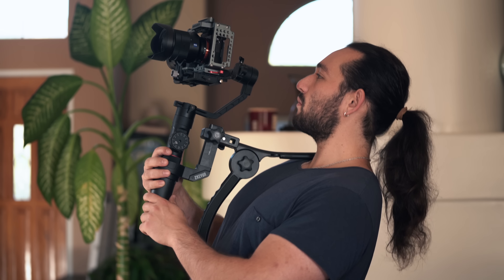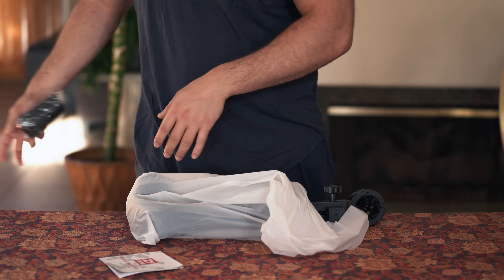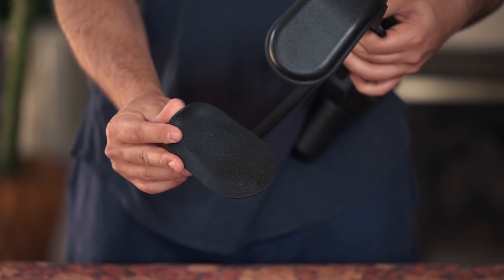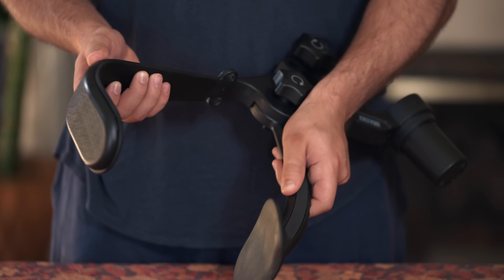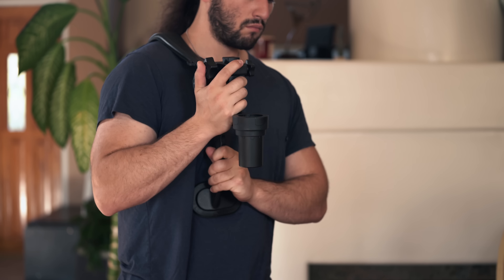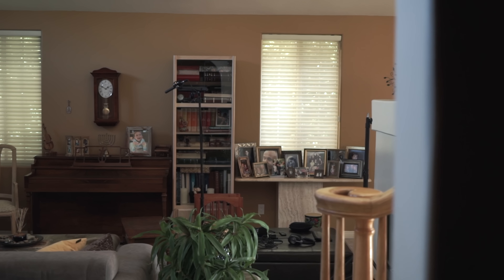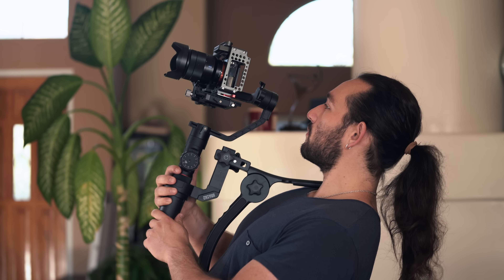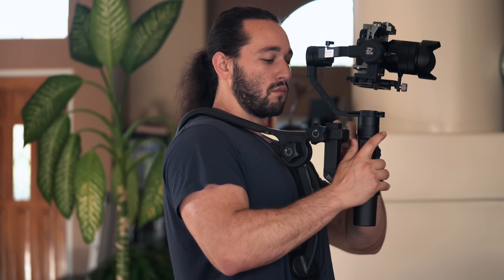NEW Zhiyun Crane 2 Gimbal ACCESSORY! - Shoulder Mount | Momentum Productions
In today's QUICK video, I am going to show you one of Zhiyun-Tech's newest accessories for the Crane 2 gimbal! The Shoulder Mount! What do you think about it?